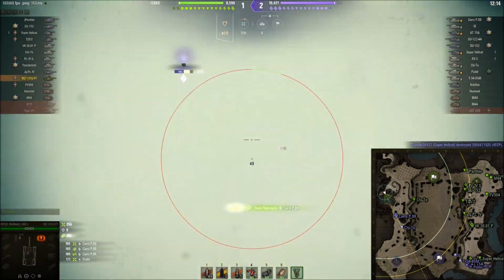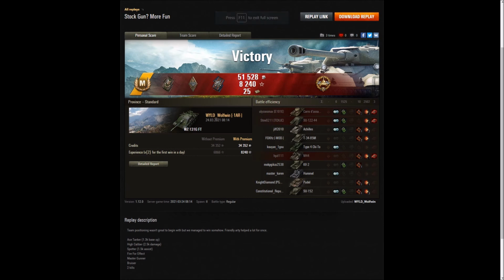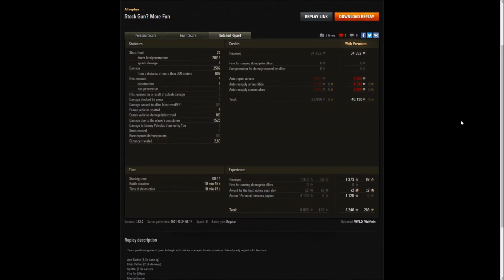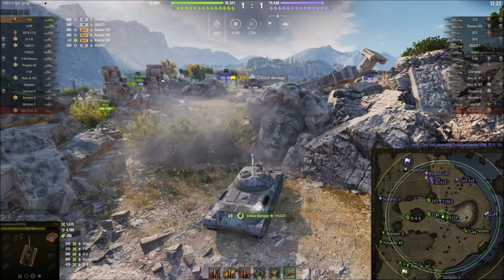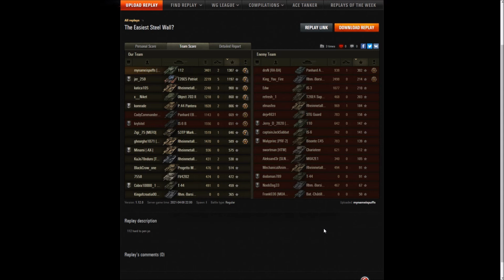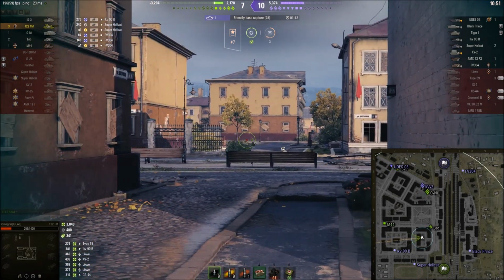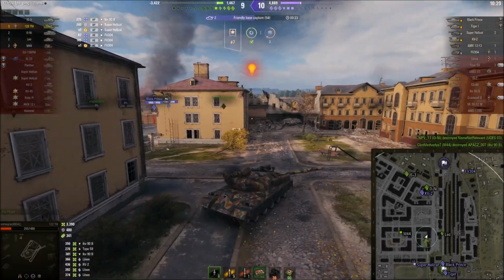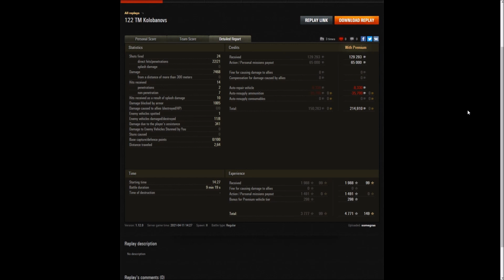World of Tanks Subscriber Replays: Warriors from the East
Time for some Chinese tanks me thinks.